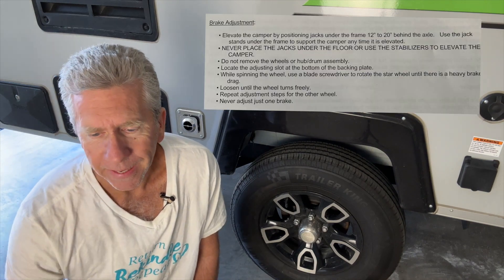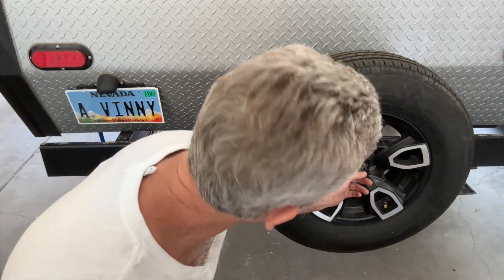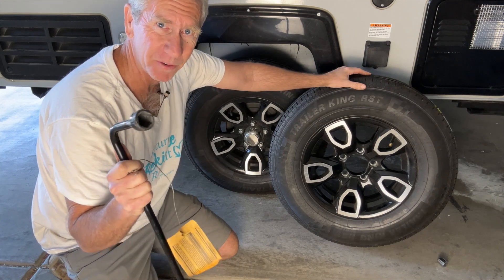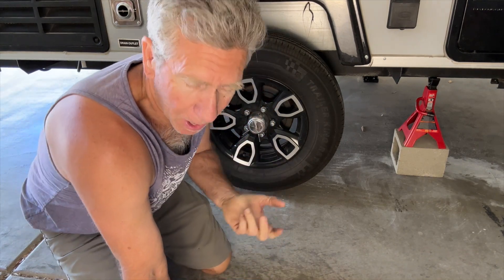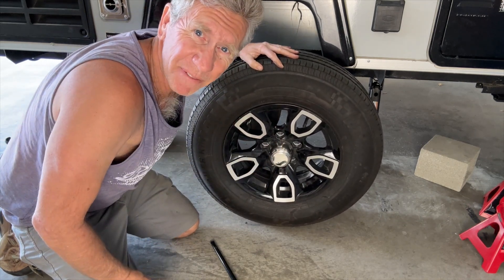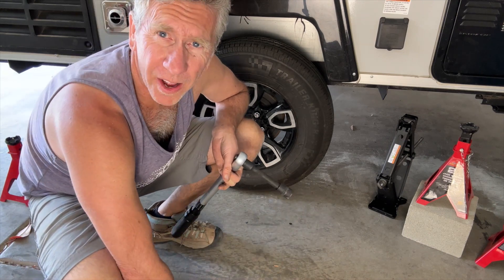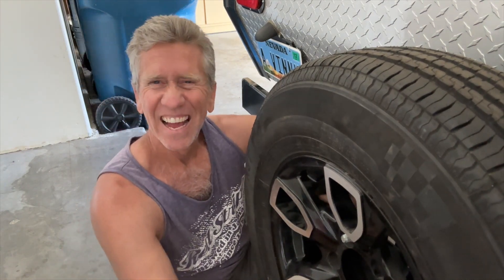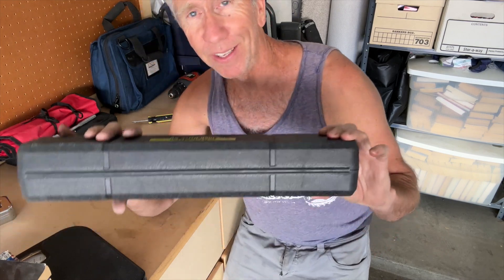Changing the Tires on an A-Liner Pop Up Camper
In this video I demonstrate how to change the tires on an A-Liner pop up camper.   Here are the tools I used during the video: